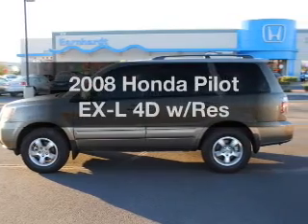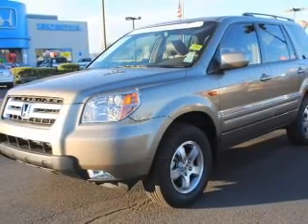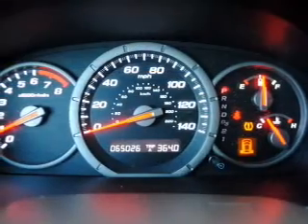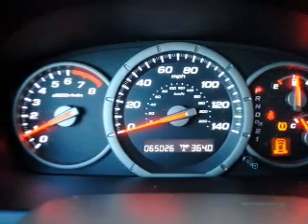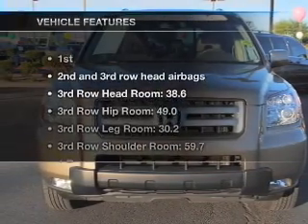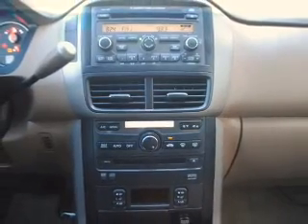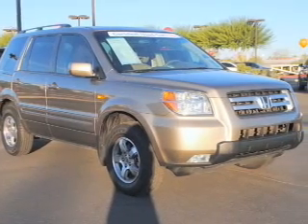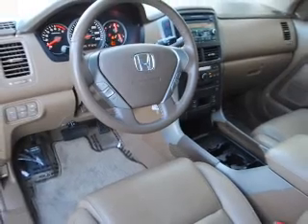2008 Honda Pilot - AVONDALE AZ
Year: 2008
Make: Honda
Model: Pilot
Trim: EX-L 4D w/Res
Engine: 3.5 liter 6 cylinder
Transmission: 5-Speed Automatic
Color: Beige
Mileage: 65026
Address:
10151 W PAPAGO FWY